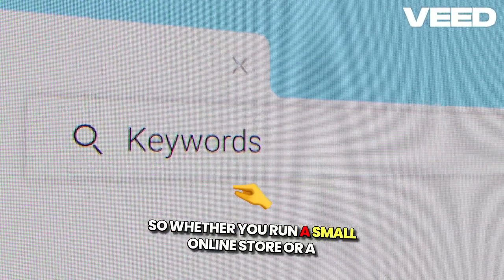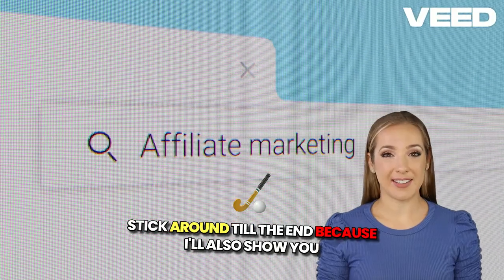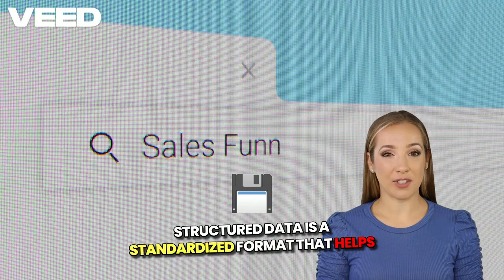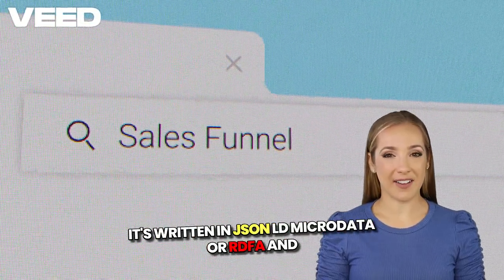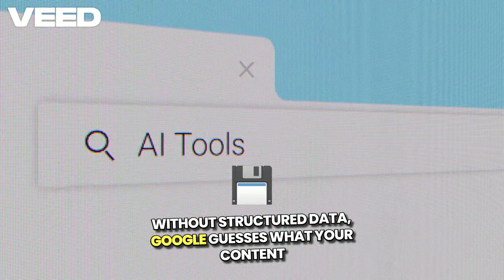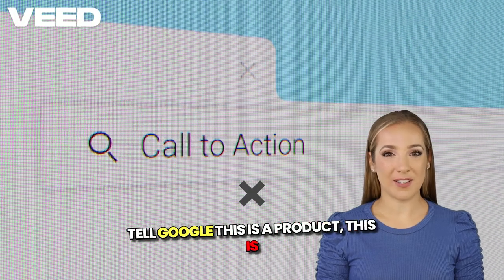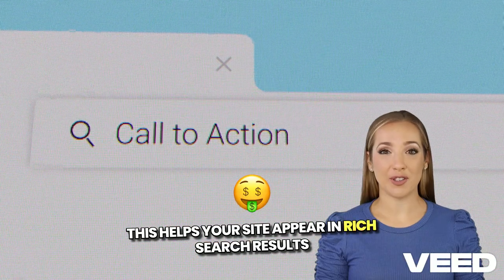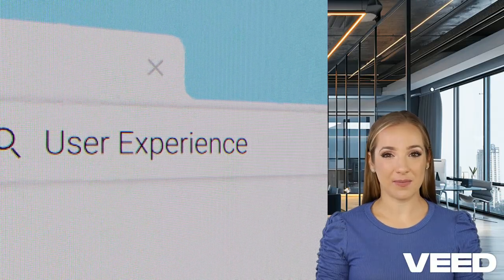How to Use Structured Data for Ecommerce SEO 🚀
Want to boost your ecommerce SEO and get higher rankings on Google? Structured data is the key to appearing in rich snippets, product listings, and Google Shopping! In this video, I’ll show you:

✅ What structured data is & why it matters
✅ Essential structured data types for ecommerce websites (Product, Review, BreadcrumbList, LocalBusiness, VideoObject)
✅ Step-by-step guide to adding structured data using JSON-LD, plugins, and CMS tools
✅ How to test & fix errors with Google’s Rich Results Test

🔍 Tools & Links Mentioned:
📌 Google’s Rich Results Test
📌 Schema Markup Validator
📌 Schema.org Guidelines

💡 Need help with SEO? Drop your questions in the comments! 🔔